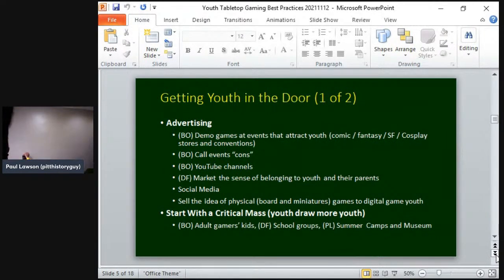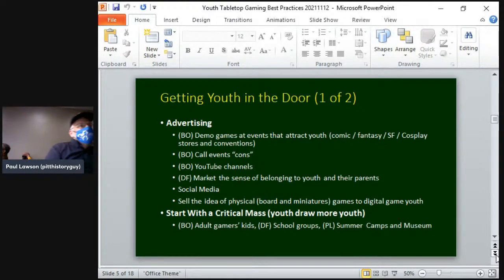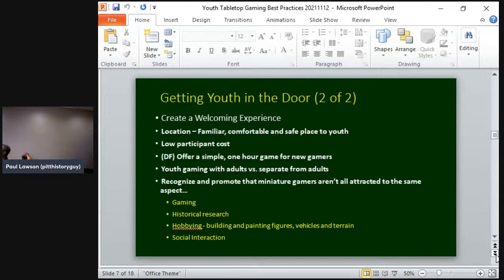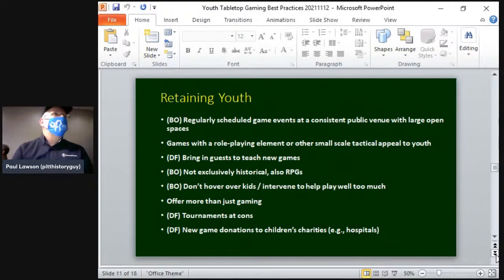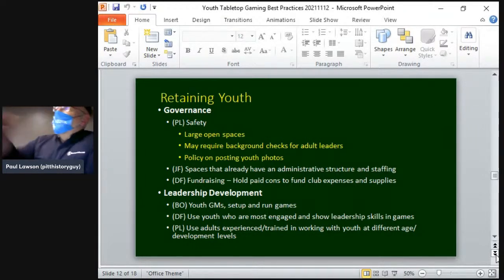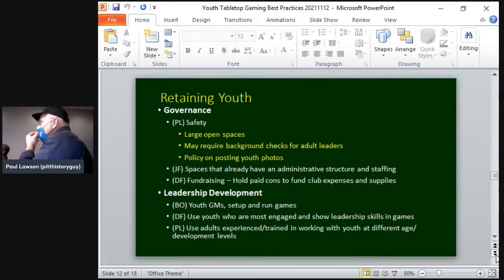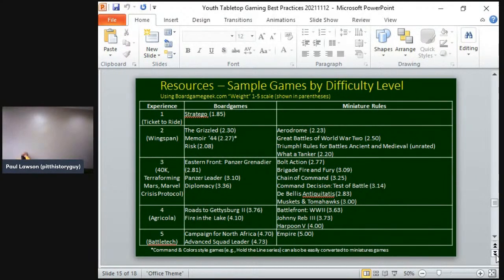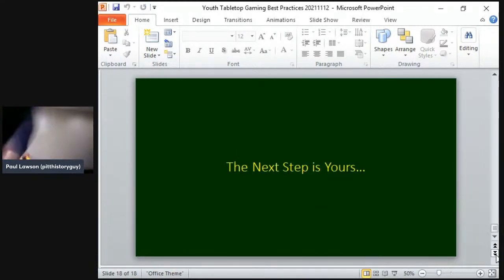Youth Gaming Best Practices - live from Historicon!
In response to the long-term concern of historical gamers
with the “graying of the hobby” and how to recruit the next generation to
our beloved hobby, I have collected the experiences from six adult
historical gamers (the “hive mind”), from New England to Ontario to the
Midwest, experienced in planning and running youth tabletop game
events and clubs.